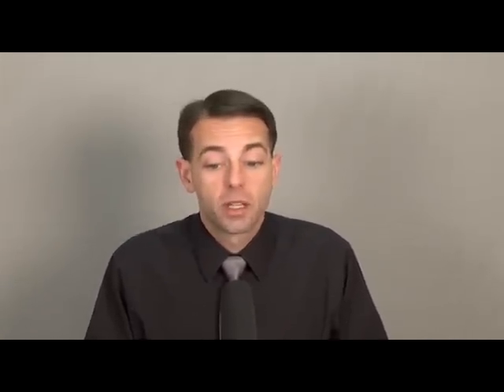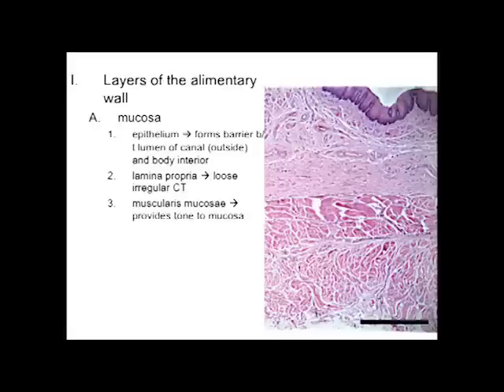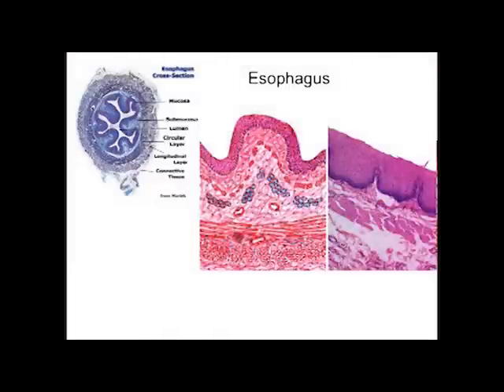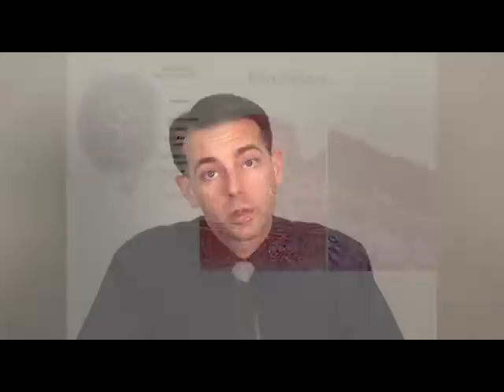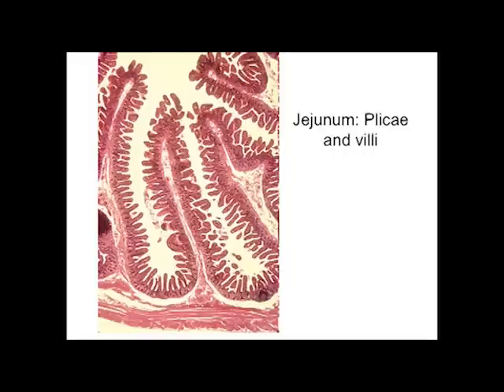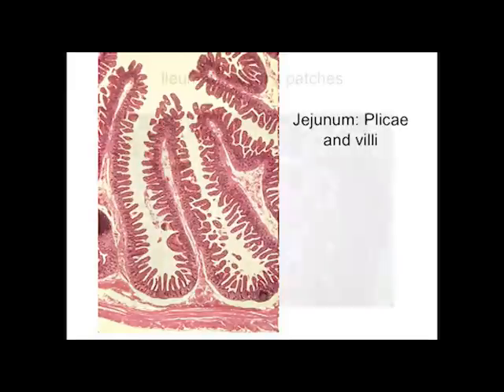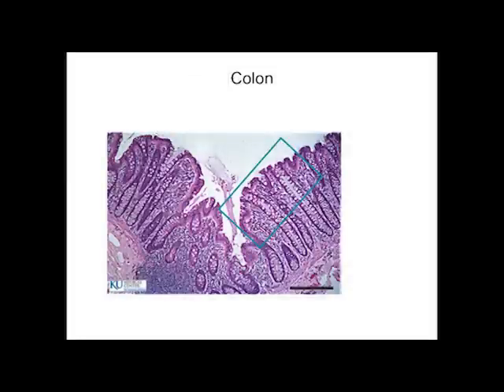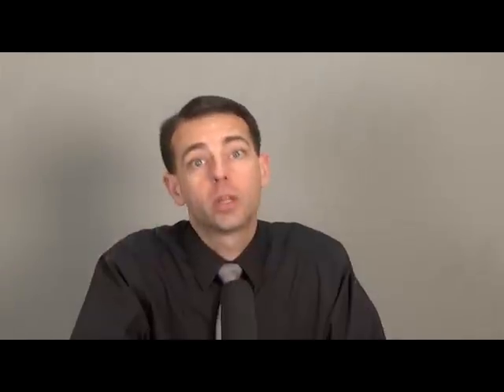Alimentary Wall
Dr. Patrick L. P. Brown lectures on the alimentary wall.